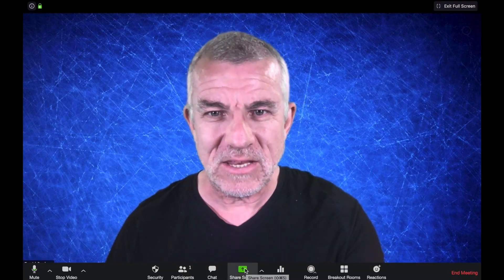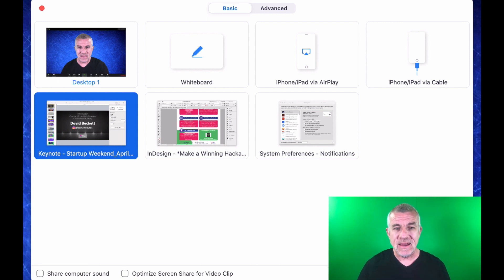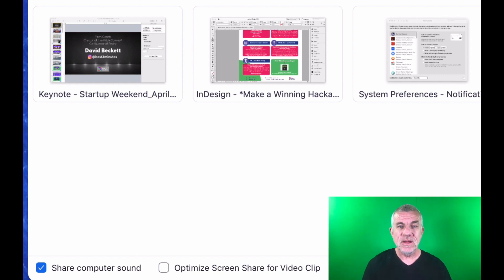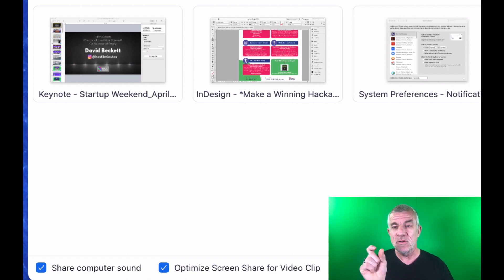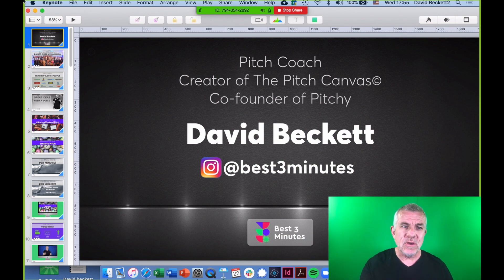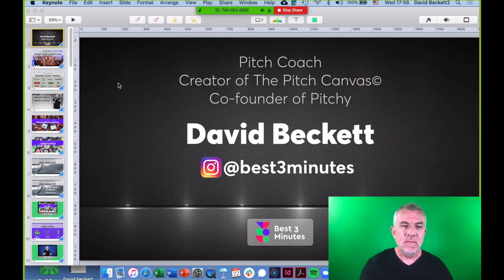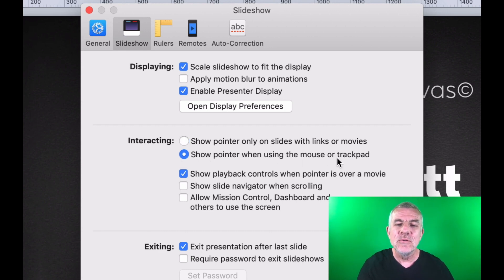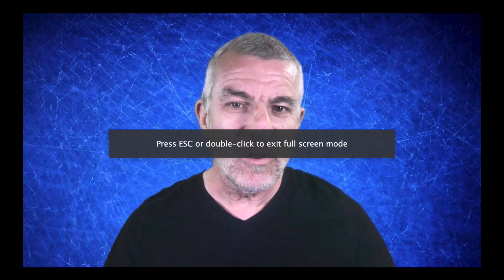Zoom and the Art of Screensharing with Keynote - with online presentation expert David Beckett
Sharing your Keynote presentation via Zoom often goes wrong. Here are a few ways to avoid problems, and make it smooth running with your presentation via Zoom.

David Beckett is an international pitch coach, who has trained over 950 Startups to win over €270Million in investment. He's also trained more than 15,000 professionals at companies such as Booking.com, Tommy Hilfiger, ING, PwC and Google in 29 countries, as well as over 30 TEDx speakers. David is the creator of The Pitch Canvas©, and the author of the book Pitch To Win.